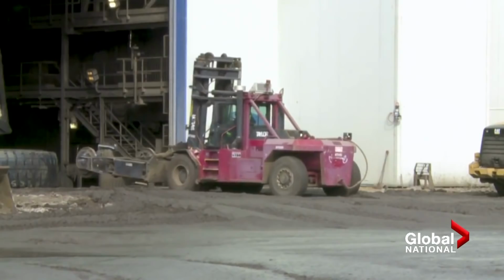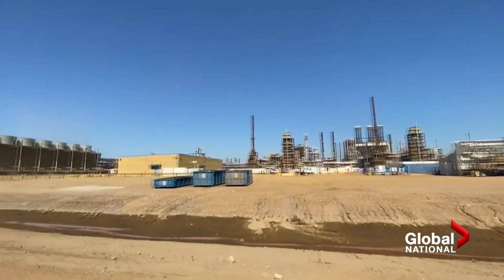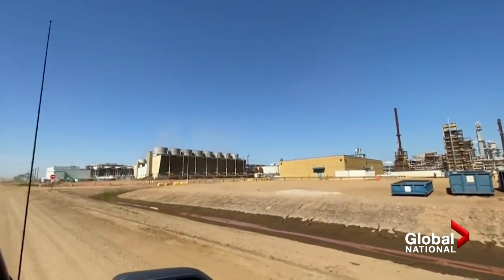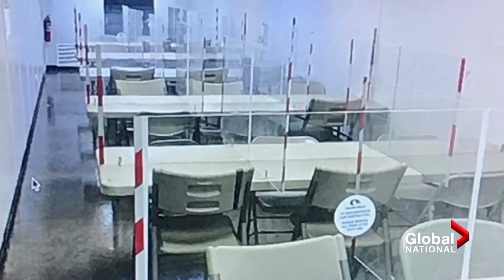COVID-19: Alberta oilsands workers allege unsafe working conditions amid Horizon outbreak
Canada's oilsands continue to be ravaged by COVID-19, with more than a dozen active outbreaks in northern Alberta – a province already seeing some of the worst infections rates in the country.

The Canadian Natural Resource's Horizon site remains the biggest outbreak there, with nearly 1,500 COVID-19 cases and three related deaths.

On top of the threat of the virus, workers caught in that outbreak are now alleging that the conditions on site are unsafe.

As Heather Yourex-West reports, photos obtained by Global News show cramped living spaces with a lack of sanitation items.